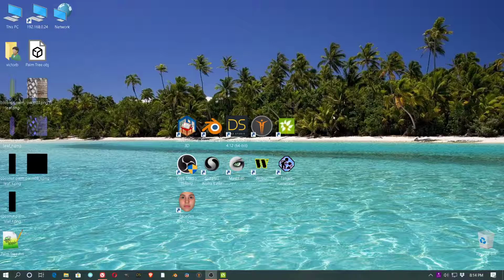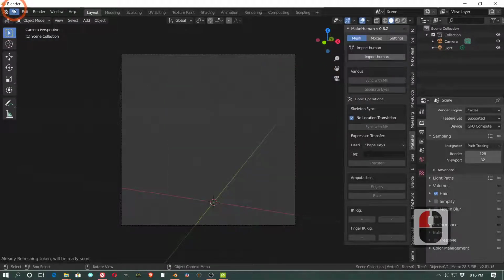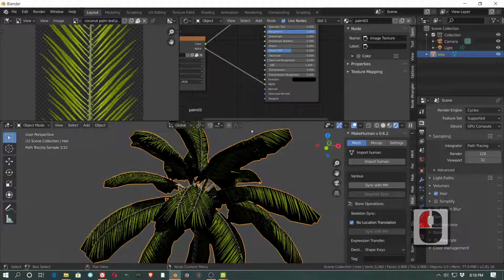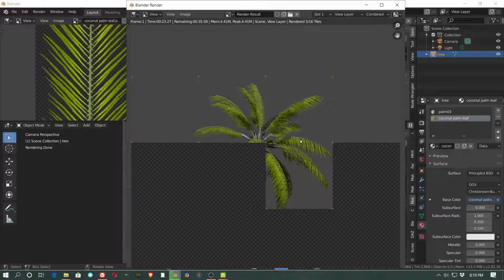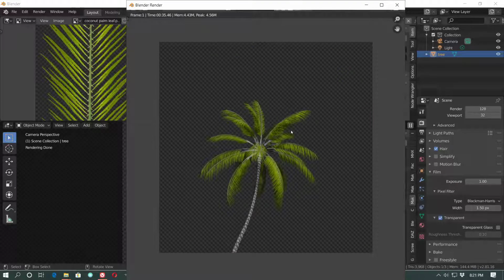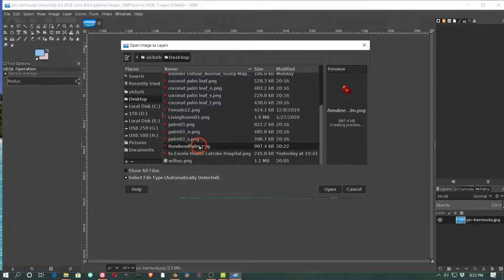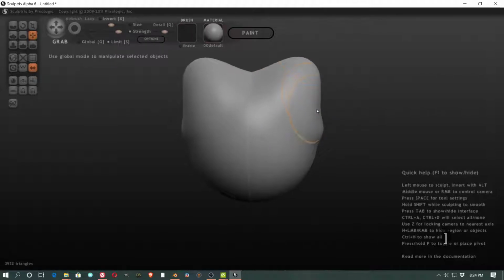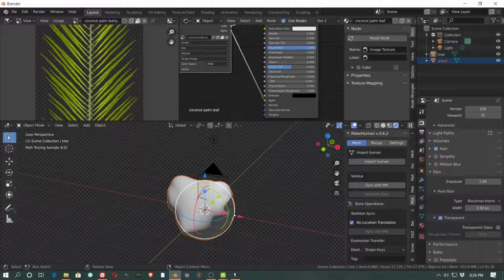TreeIT & Sculptris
Two more free 3D programs